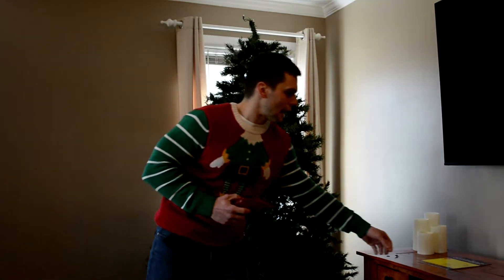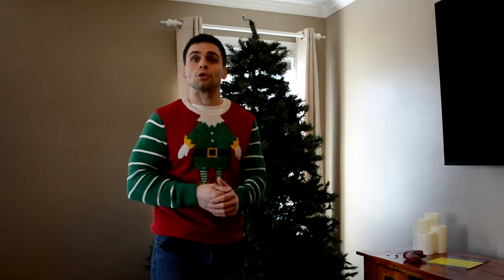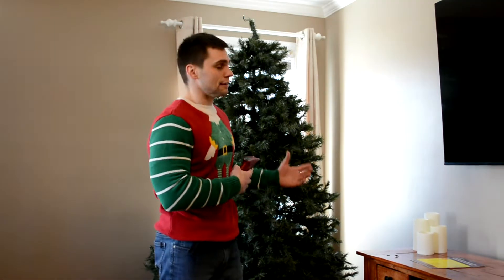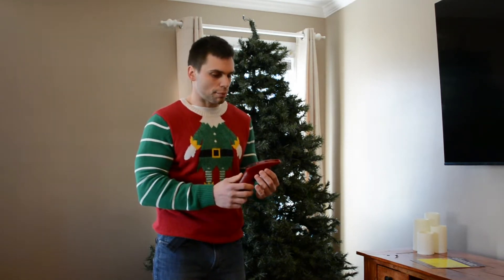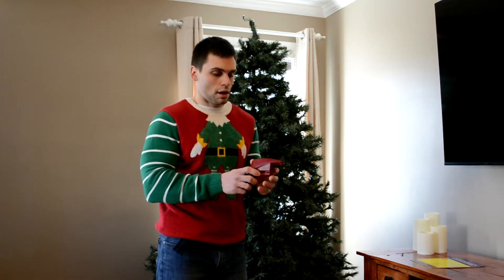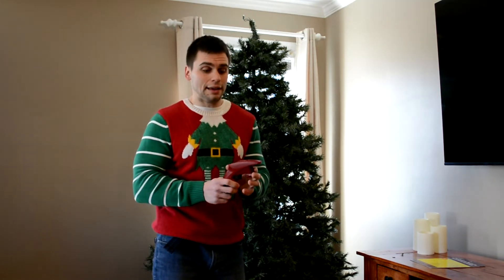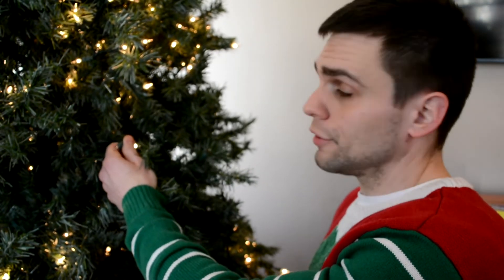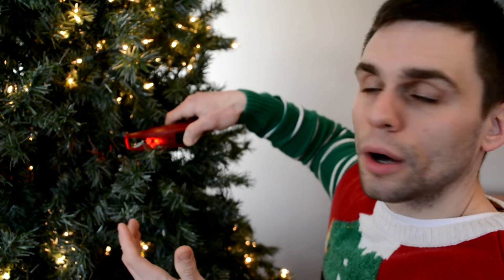Light Keeper Pro Review.. Is it worth it?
Here is the "Is It Worth It" review of the light keeper pro.. Check out the video to see if we recommend this product..